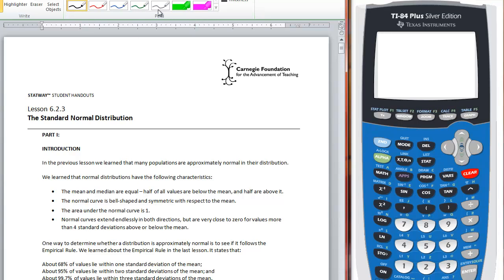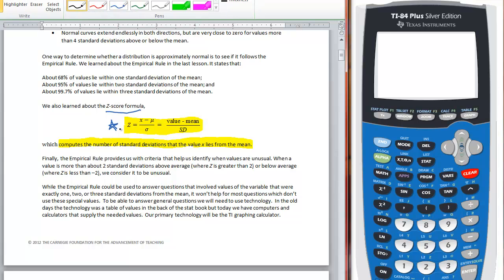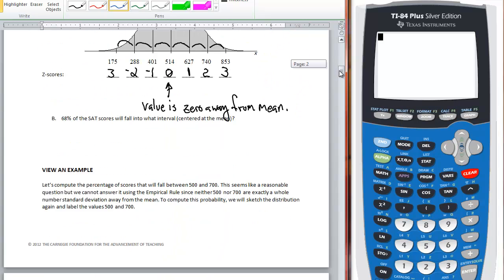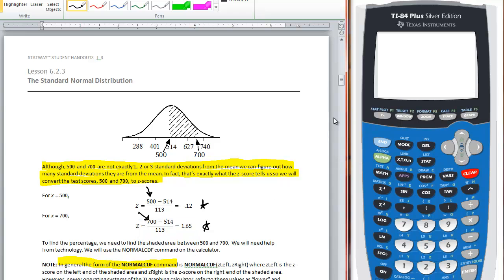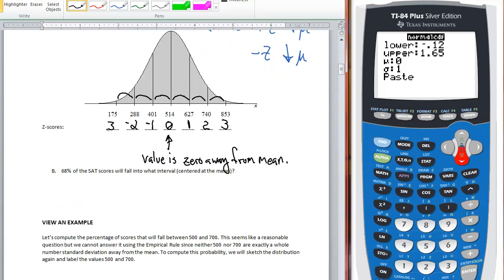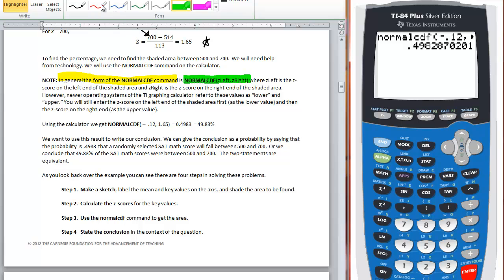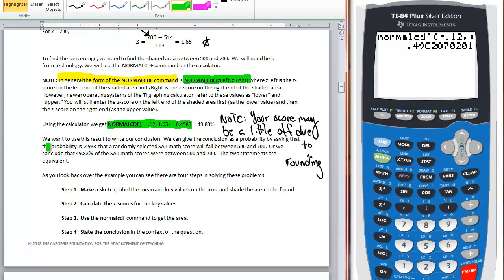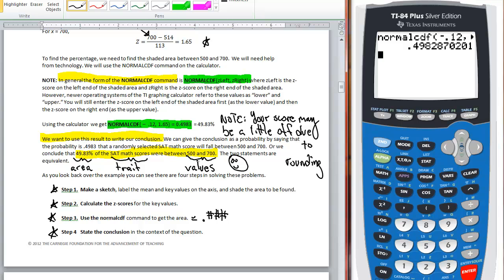Instruction on using Calculator to find Probability of Normal Distribution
this video, using open course materials, teaches the 4 steps to getting the probability between two values in a normal distribution using a TI-84 calculator. Everything is explained and all steps are shown. The following videos are more examples but less emphasis on the basics: